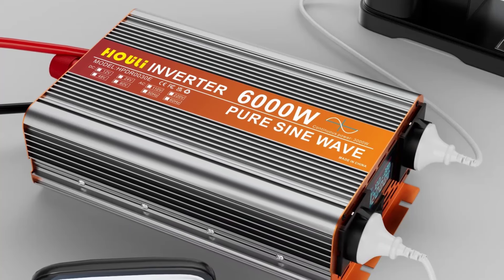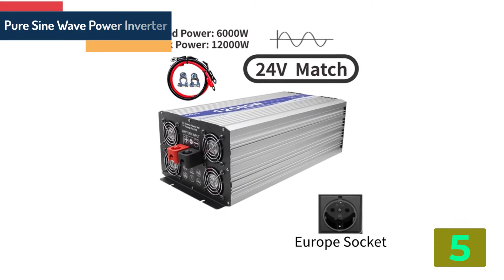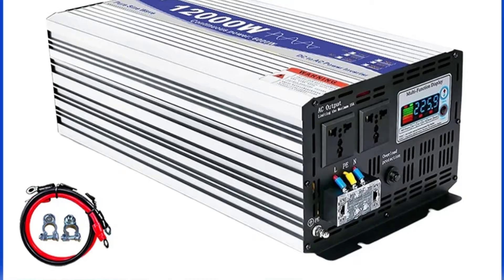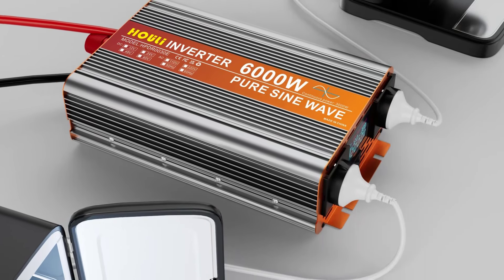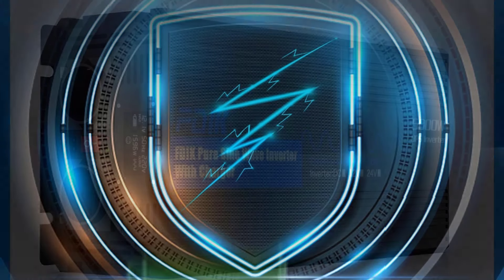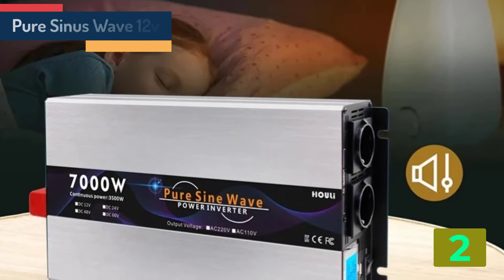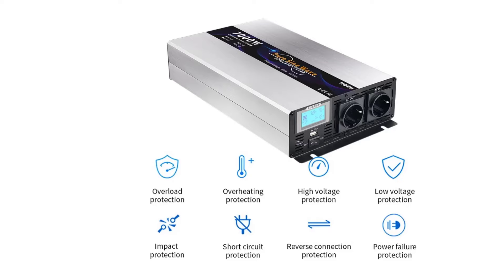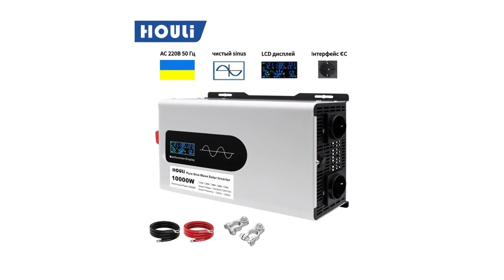TOP 5 Car Power Inverter 2024 | aliexpress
TOP 5 Car Power Inverter 2024
5.Pure Sine Wave Power Inverter

4.Pure Sine Inverter 5000W 6000W

3.FDIK Solar Inverter

2.Pure Sinus Wave

1.HOULI inverter inversor